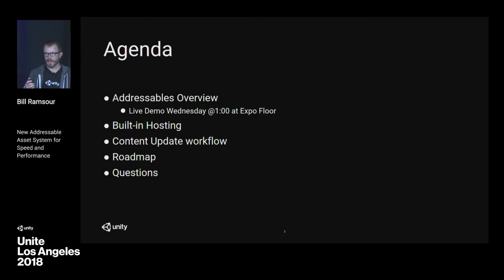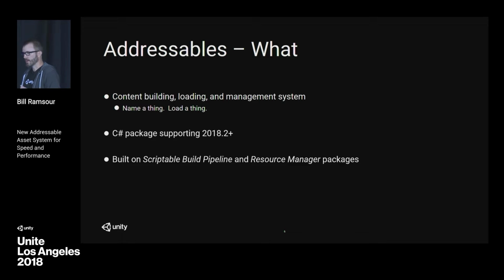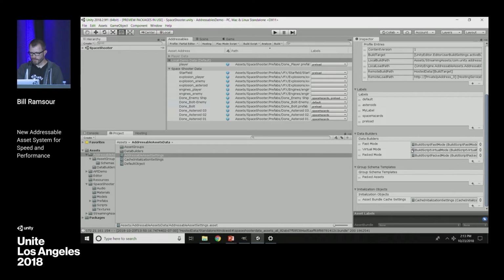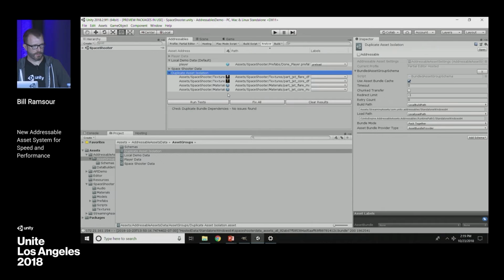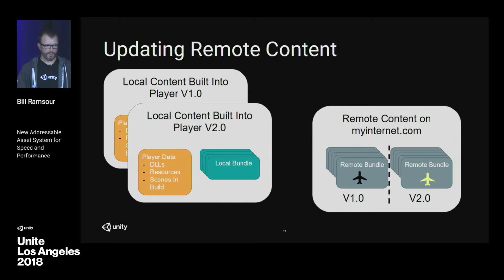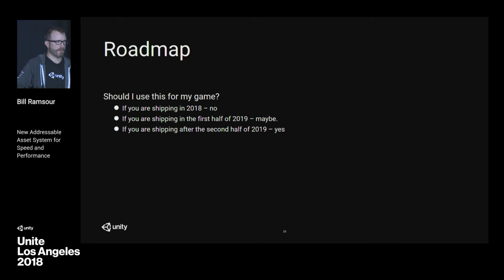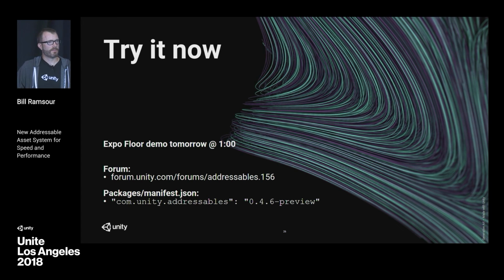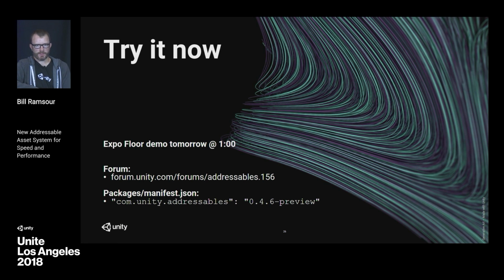How to use Unity's Addressable Asset system for speed and performance - Unite LA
Unity's new Addressable Asset system makes it much easier to manage your game assets and project workflow, and it gives you better options to optimize performance. This advanced session from Unite LA teaches you how the new system works and explores some common and challenging use cases.

Speakers:
Stephen Palmer (Build Pipeline/Asset Bundles Lead, Unity Technologies)
BIll Ramsour (Build Pipeline team, Unity Technologies)